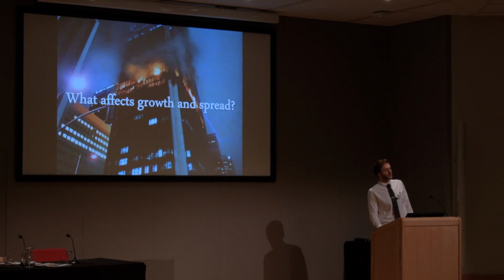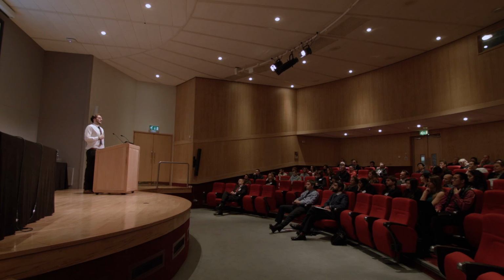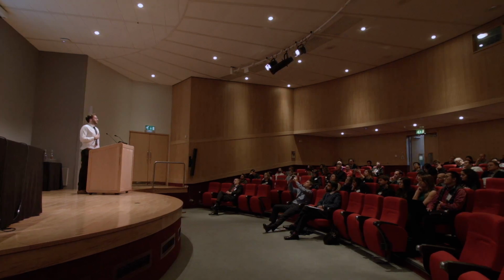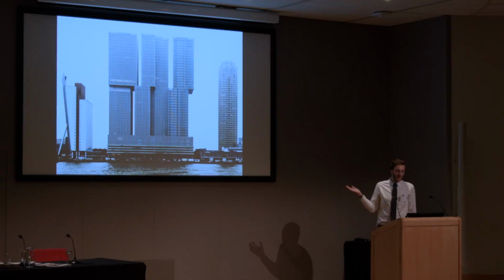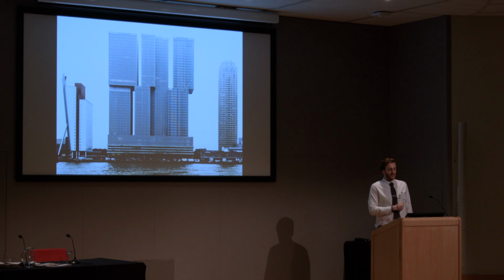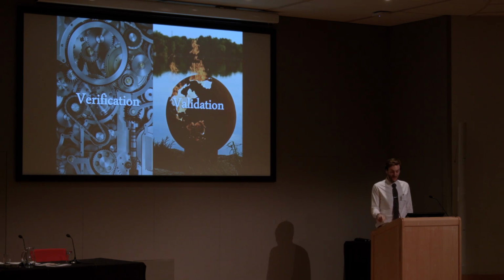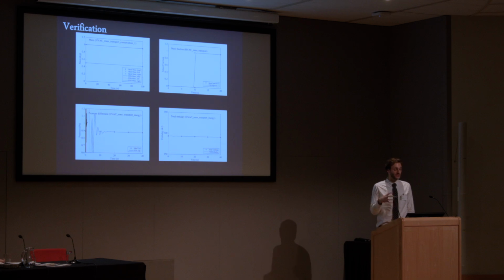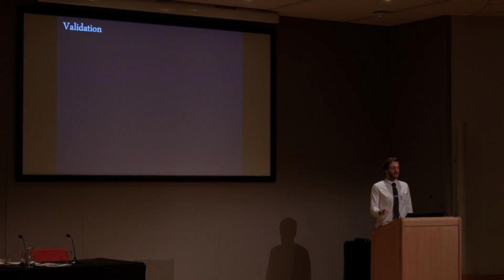BRE Trust Research Conference: Ben Ralph